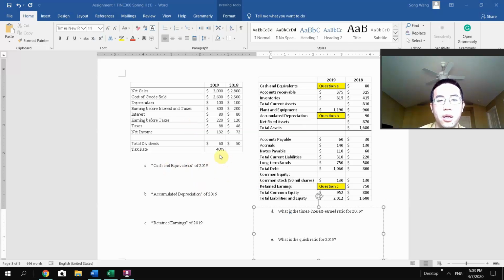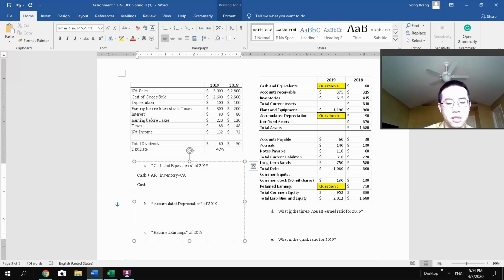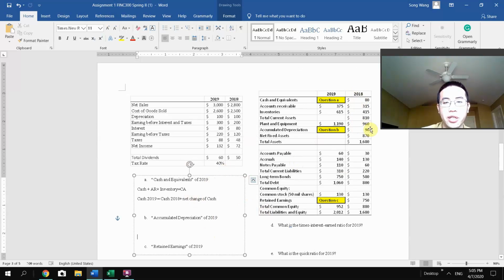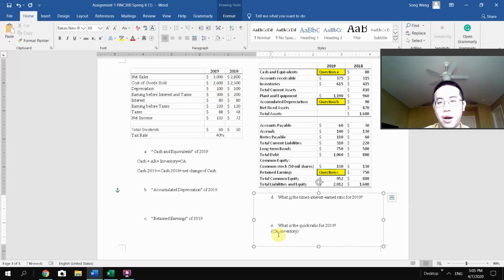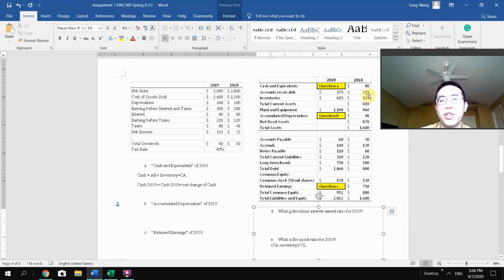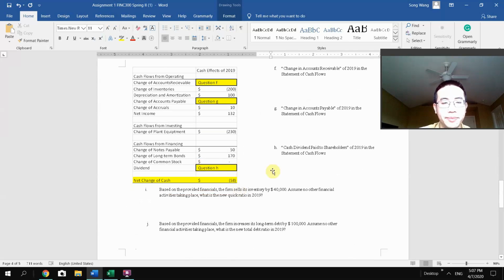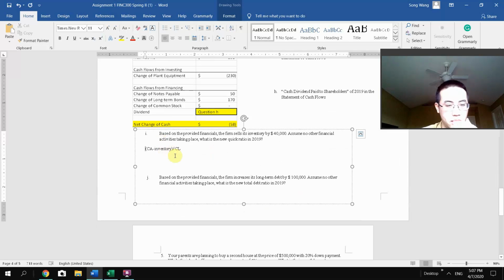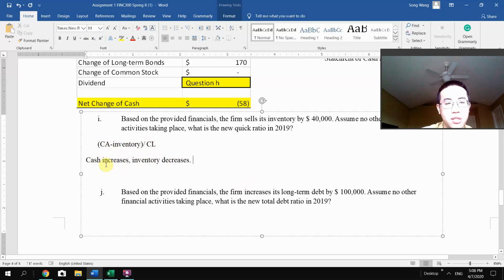Video conference April 7